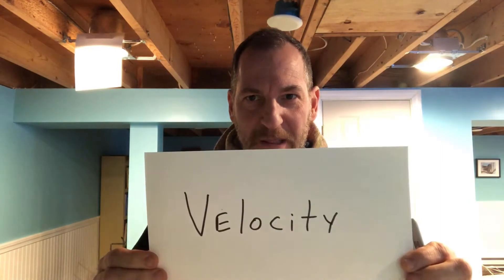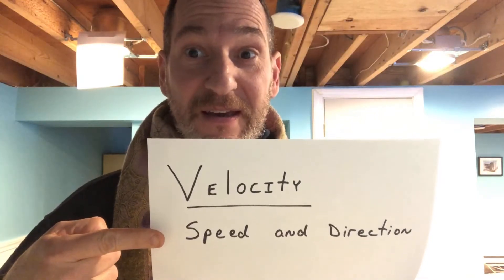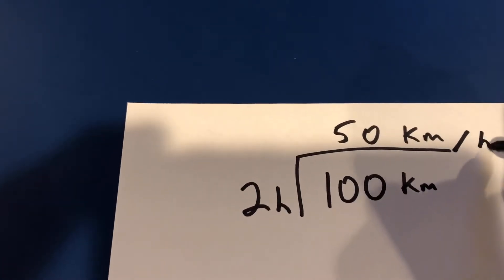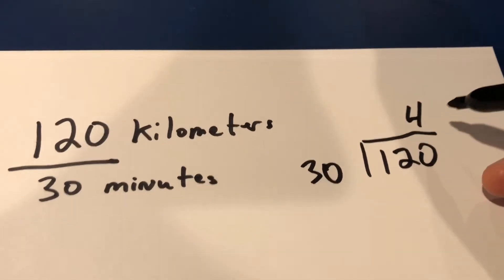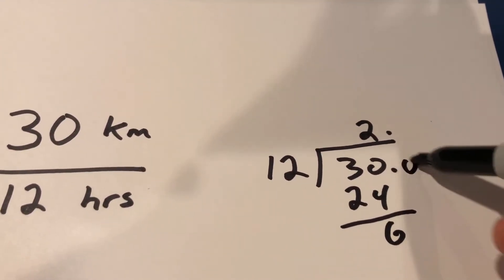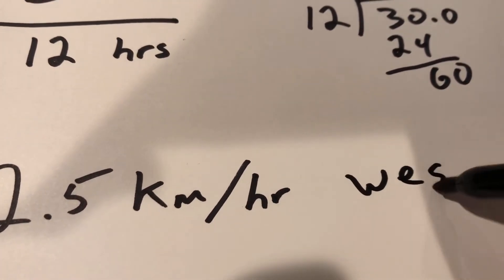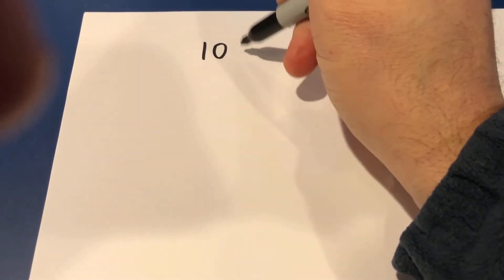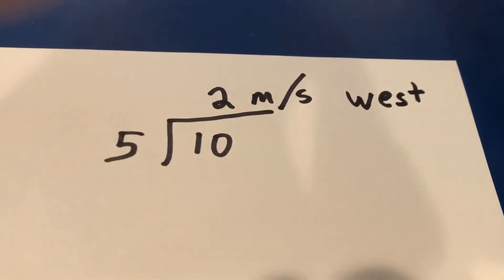Velocity for Elementary, or Middle School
Mr. R explains how to calculate speed and velocity.